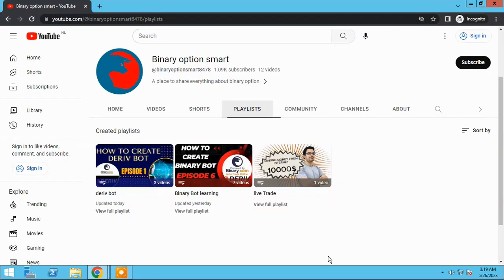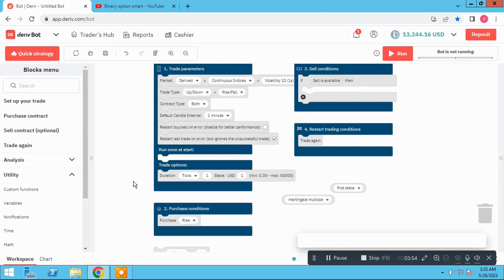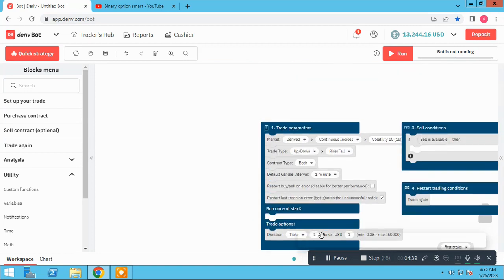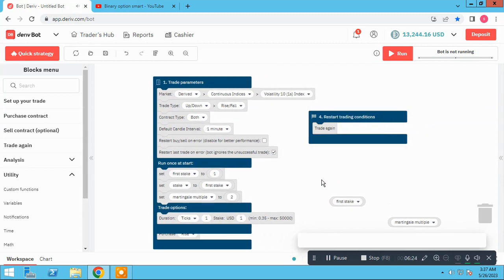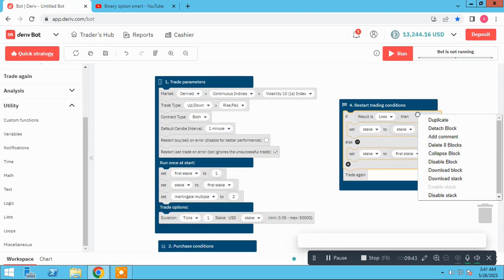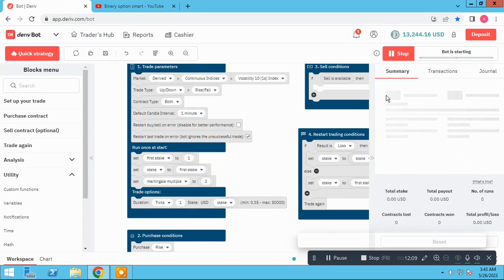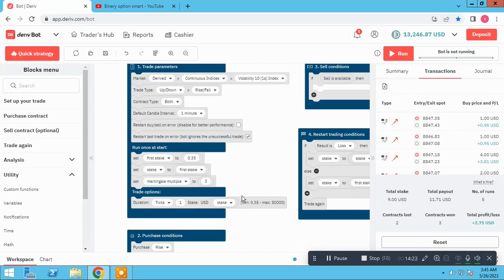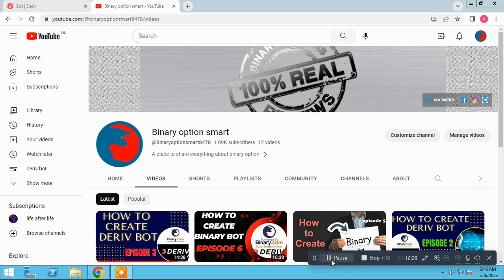How to create deriv bot episode 4 , build martingale block and save it for usage it in all our bots.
In this episode you will learn how to build a martingale block and save it for all of your next bots
there is no need to create martingale blocks each time you want make bot